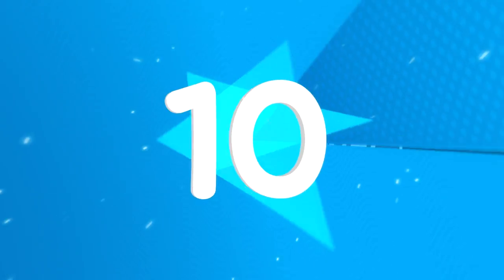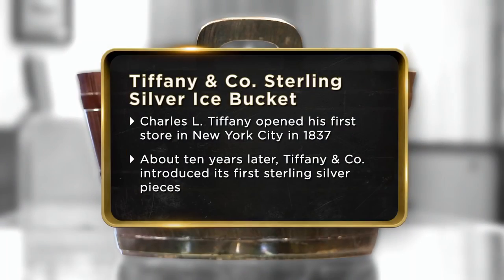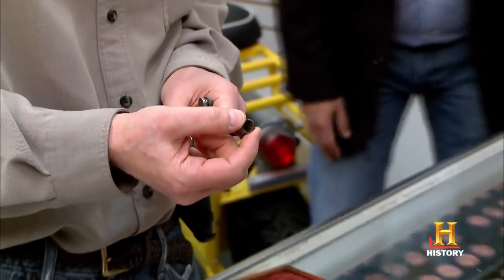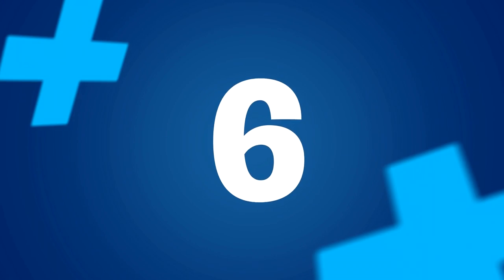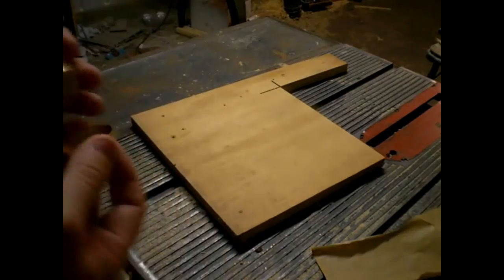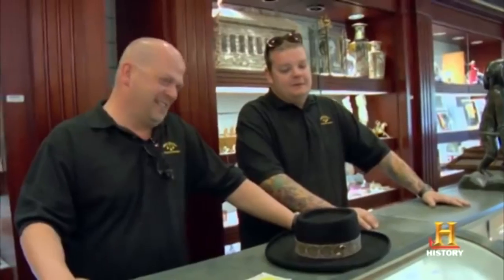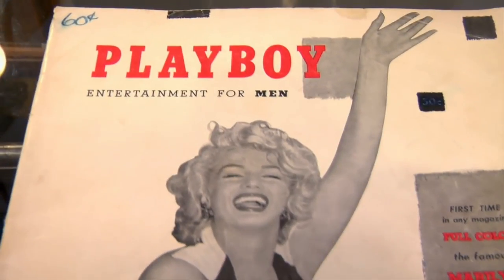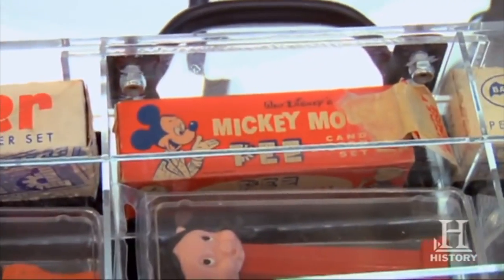Pawn Stars Rick Encounters The Most Odd Deal EVER!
Pawn Stars RIck Harrison Encounters The Most Odd Deal Ever!